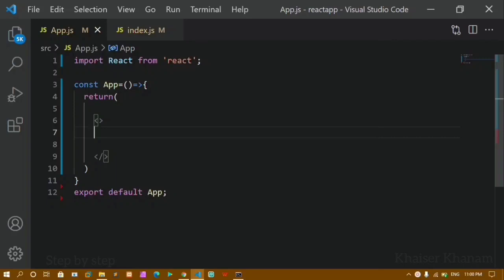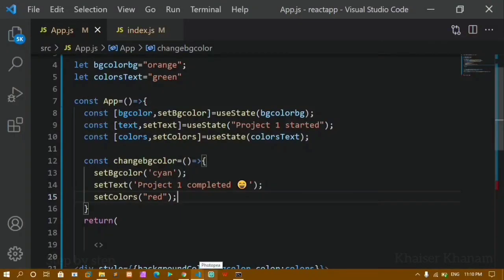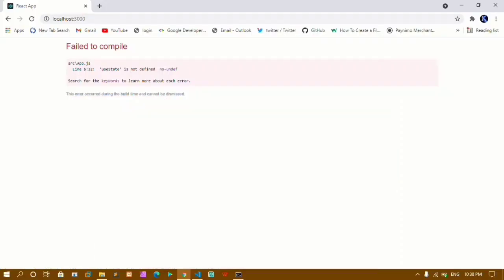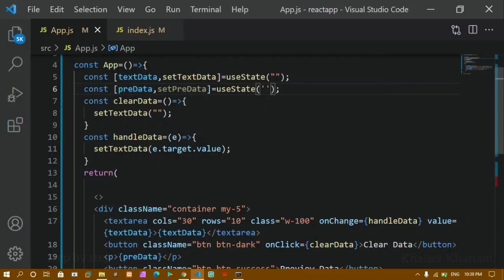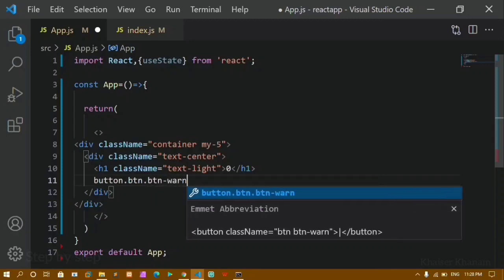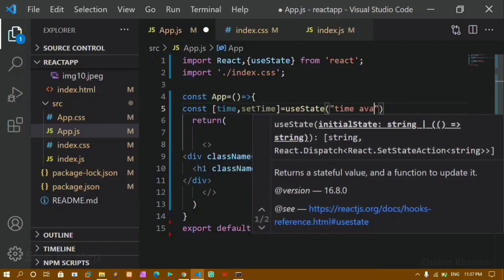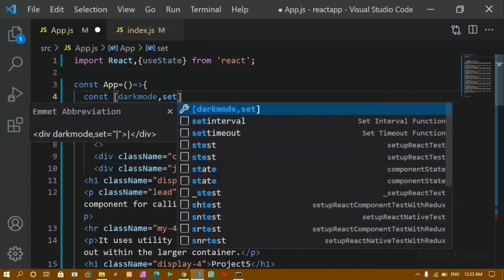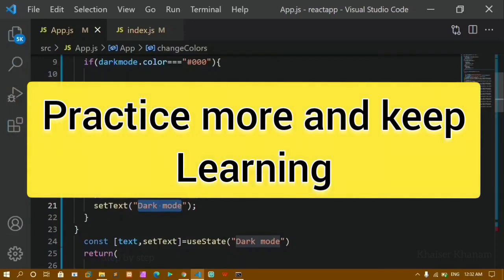#37. 5 projects using React Hooks.